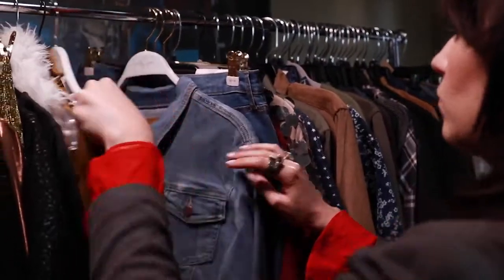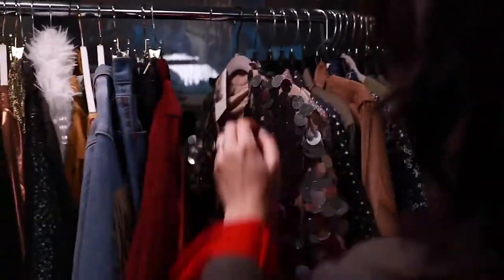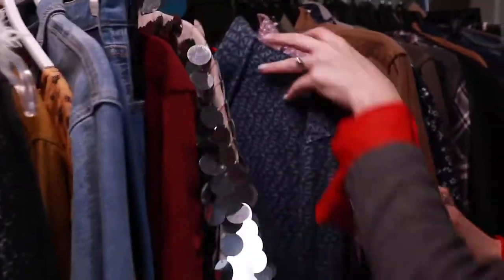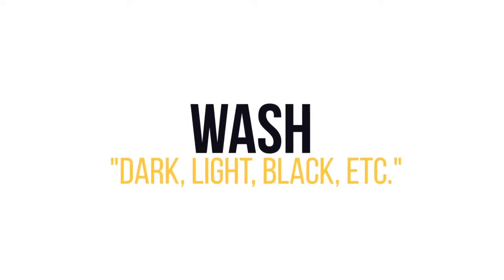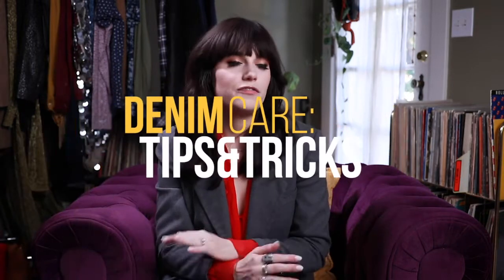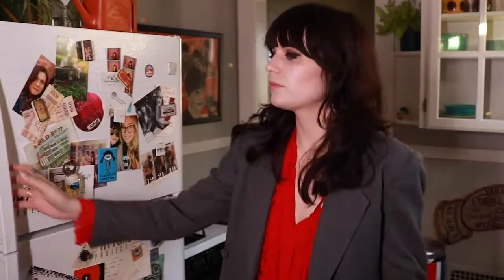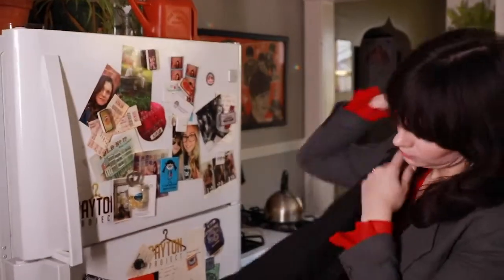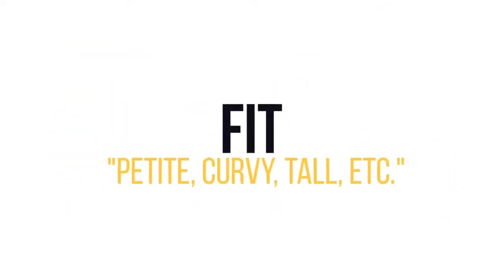The Payton Project EP001